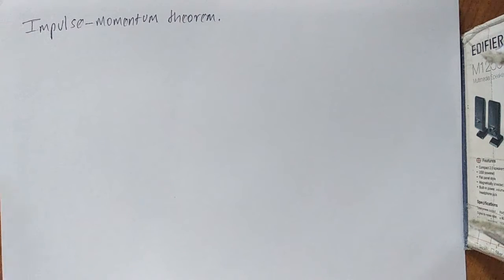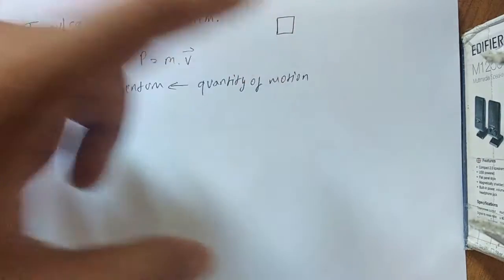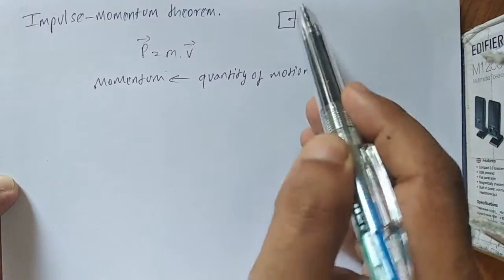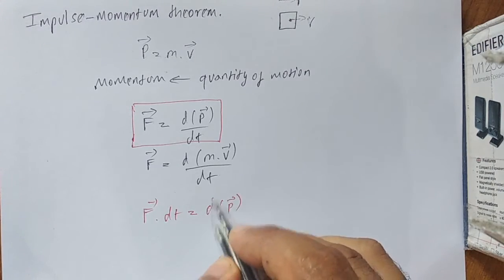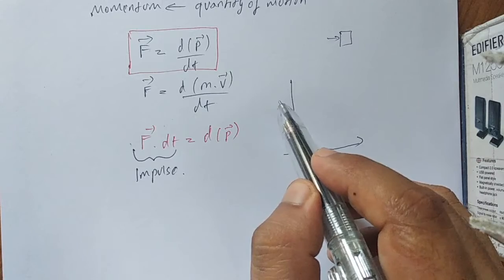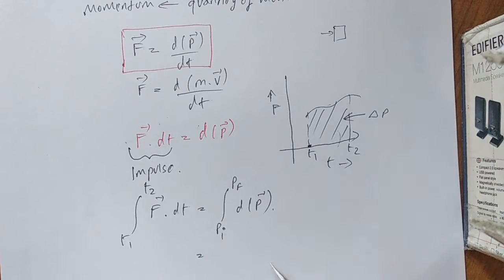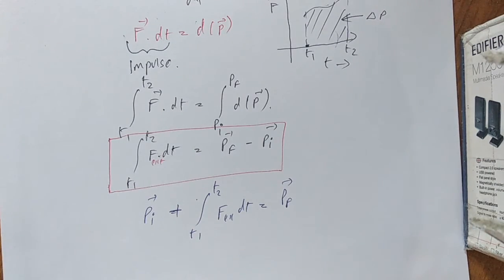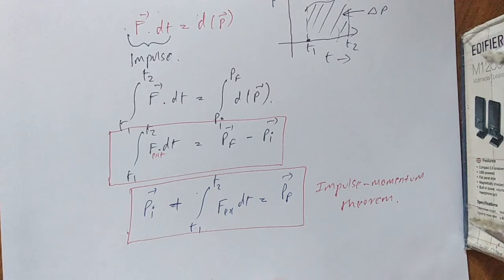Impulse Momentum Theorem